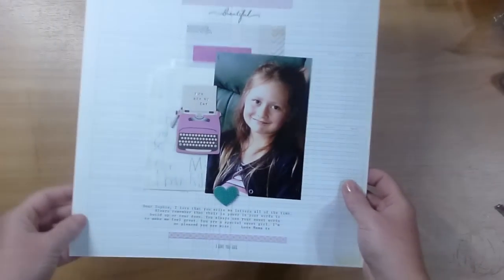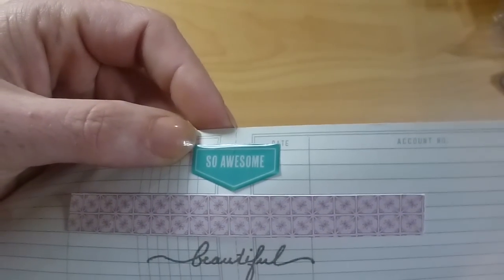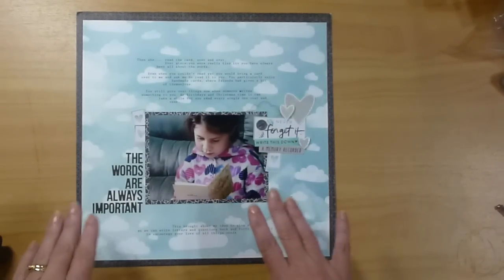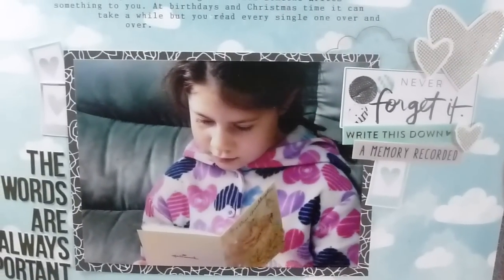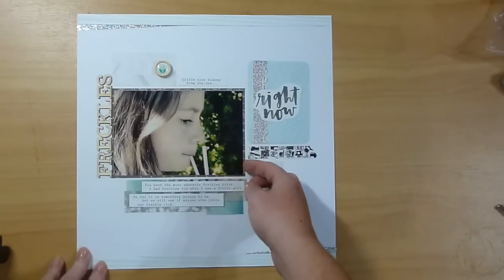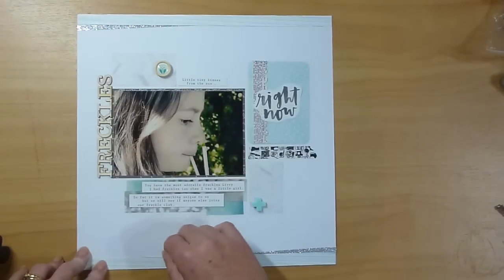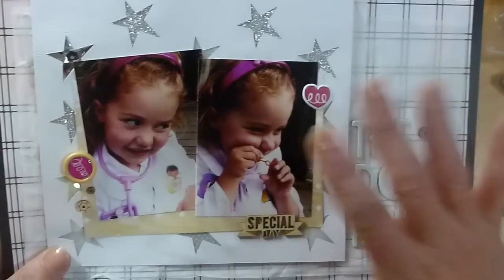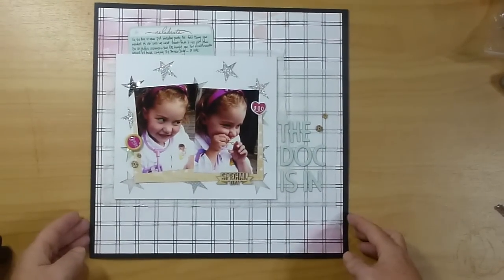Layout Share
Hi guys...
Just a couple of pages to share...